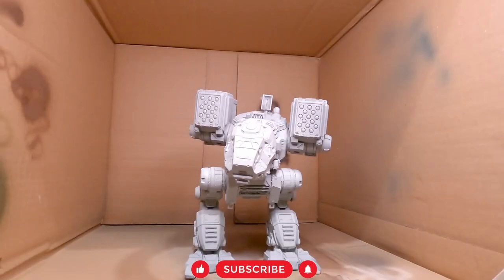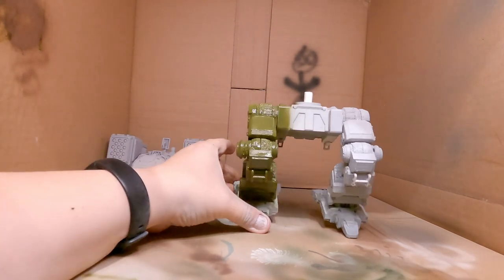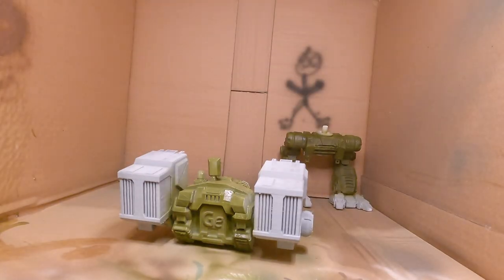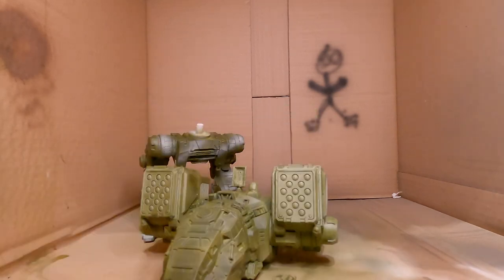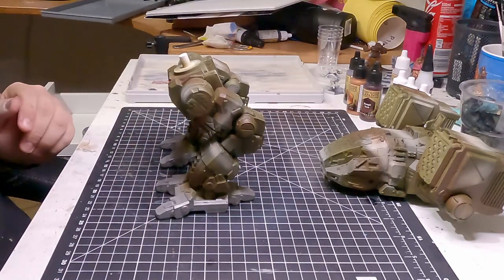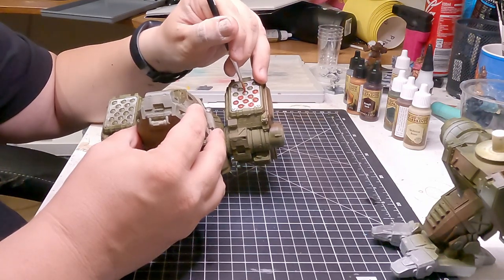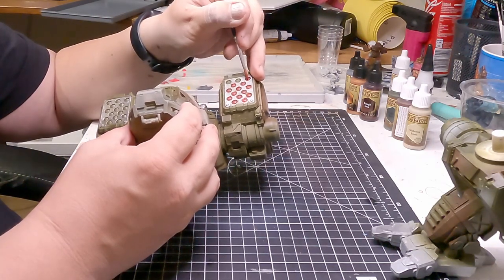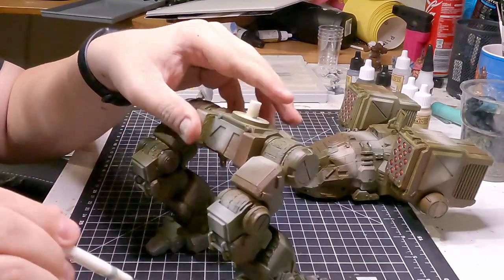Painting a BIG Catapult // Battletech miniature painting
HAs this model by gambody sitting on a shelf for a few years. Time to get it painted.